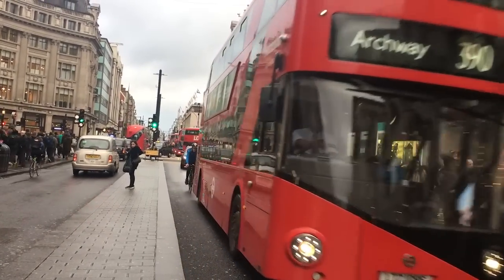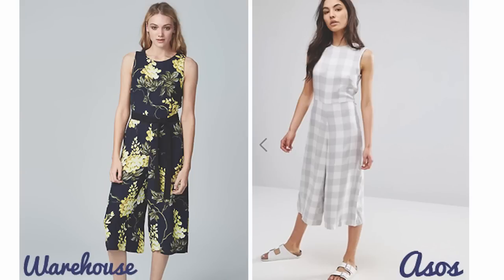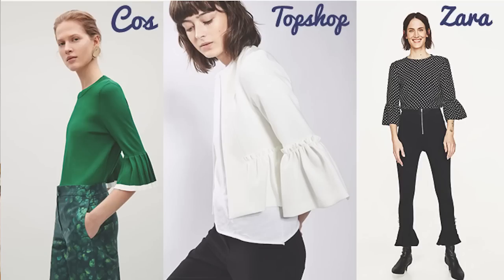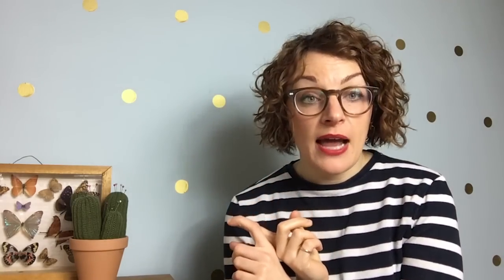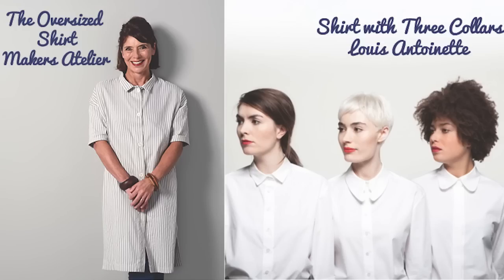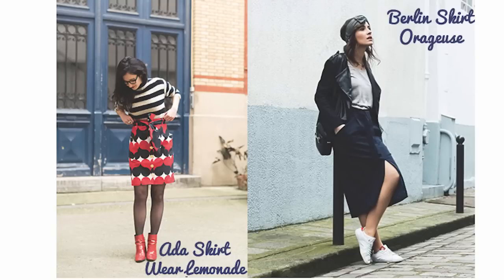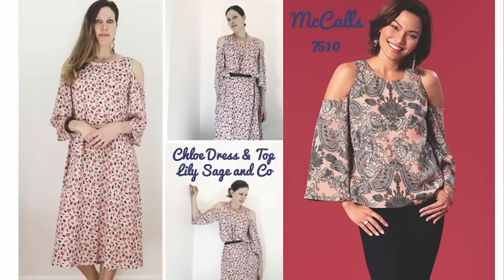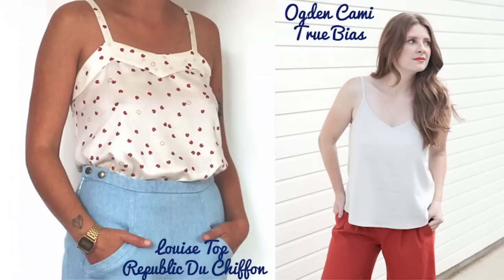Sewing Fashion Trends || Spring || The Fold Line sewing vlog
Discover the latest sewing fashion high street trends and the dressmaking patterns to make them. We browse the high street for fashion trends and popular styles and then search the sewing pattern database to find the perfect sewing patterns. Watch our sewing vlog to discover new sewing patterns to add to your DIY handmade wardrobe. Explore new sewing pattern styles and designs for your DIY makes with our sewing fashion trend inspired videos.